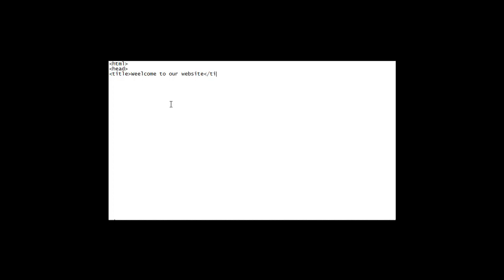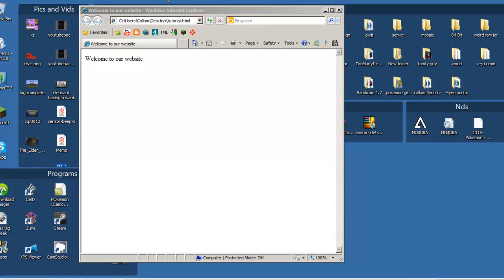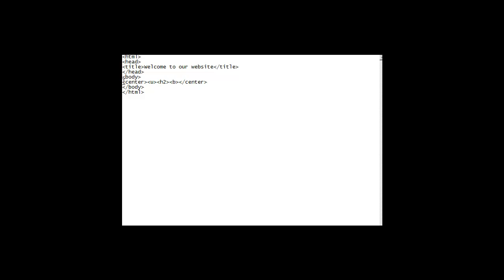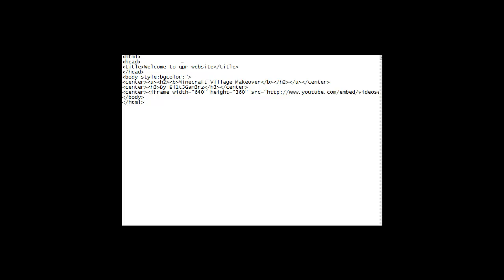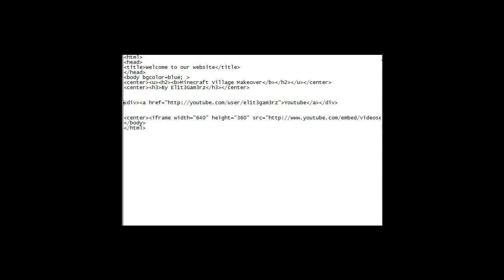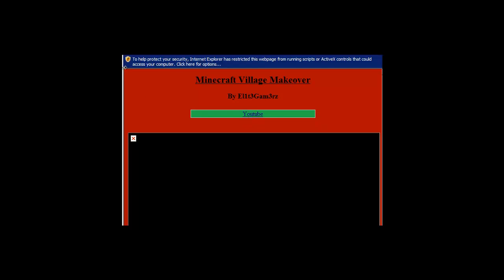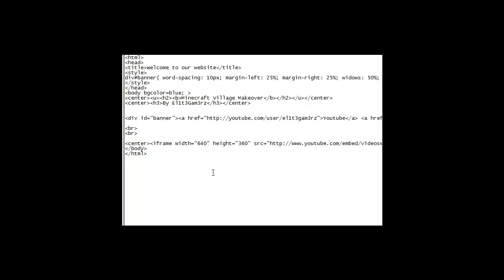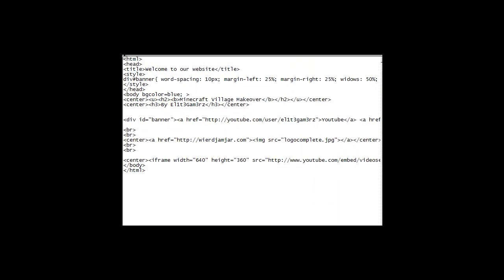HTML Tutorial - Part 1 - The Basics...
In this video, I show you the basics of html!